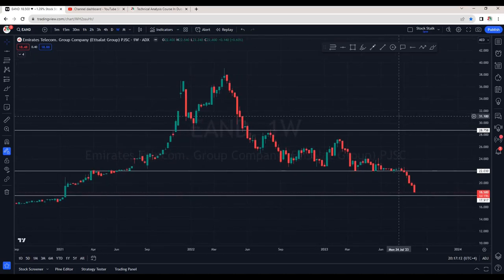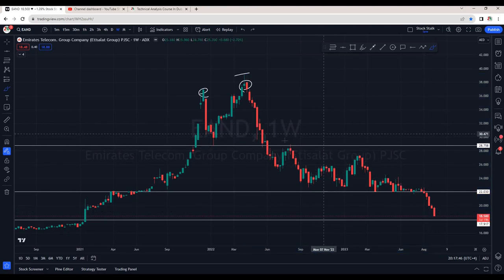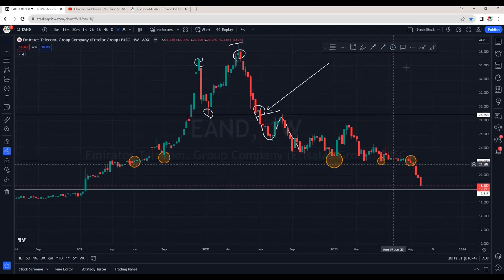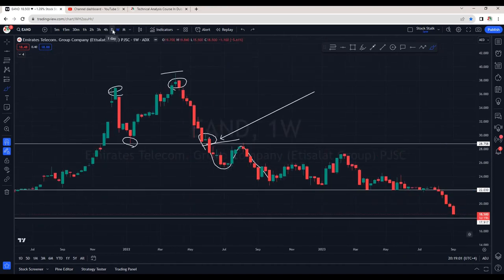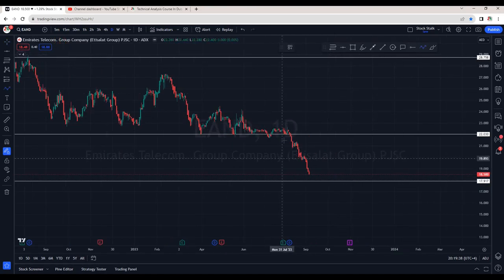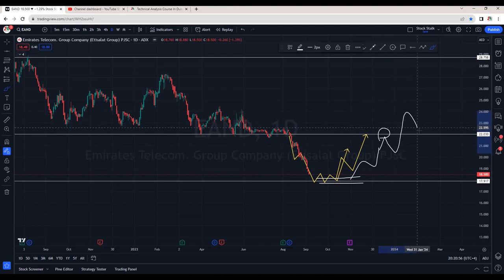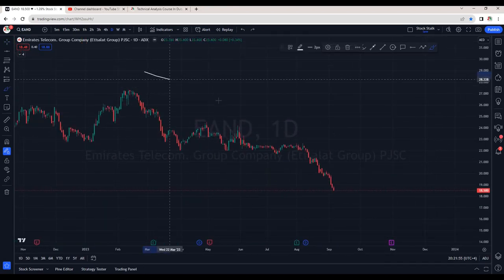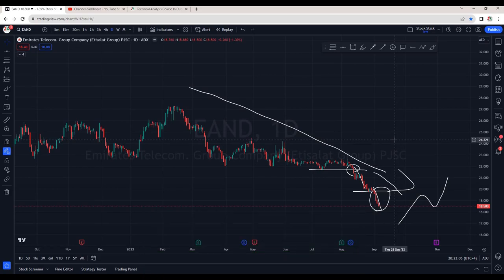Etisalat Stock Price Update | Stalk Stock